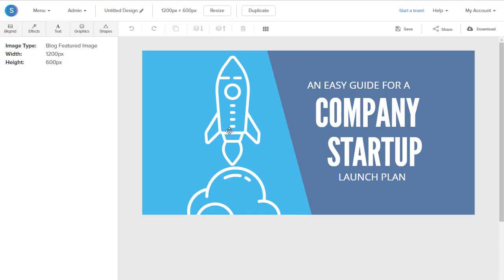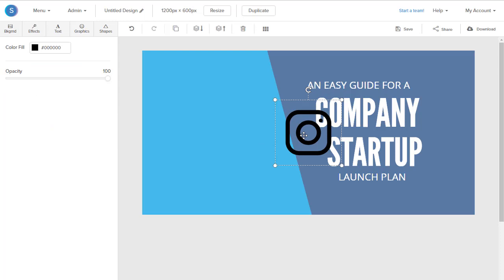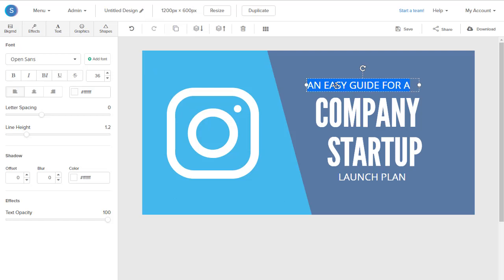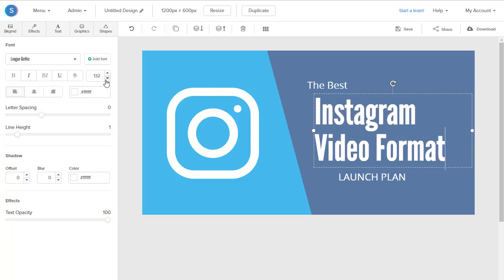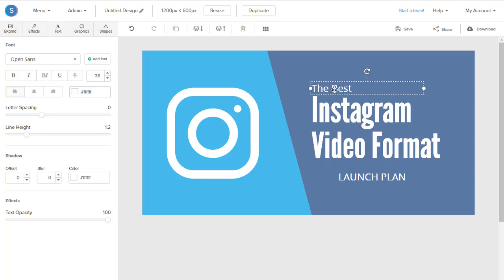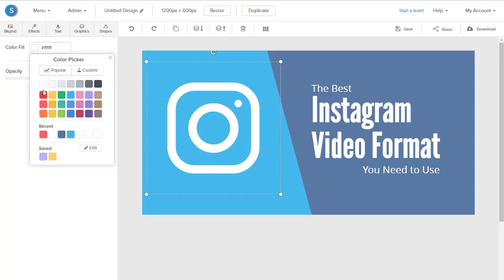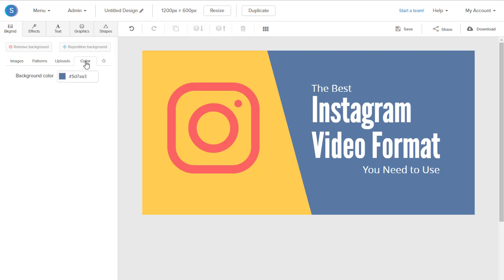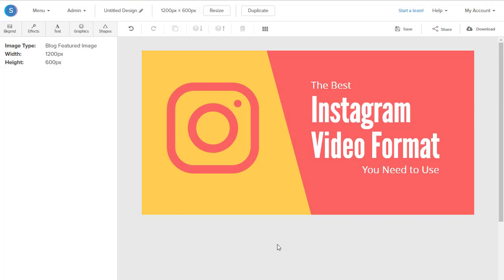Re-purpose Templates for Your Design Needs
In today's episode of the Snappa design tutorial, I'll be showing you how to re-purpose our pre-made design templates into graphics that fit your own needs. Using Snappa, we can create a different social media and non-social media graphics from a variety of templates and professional stock images.